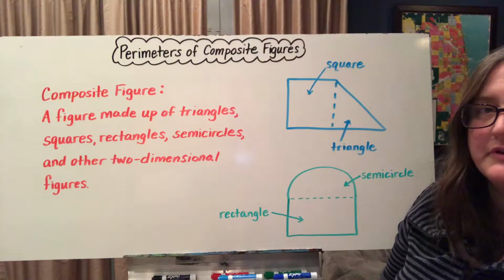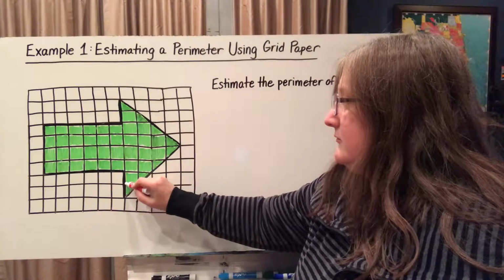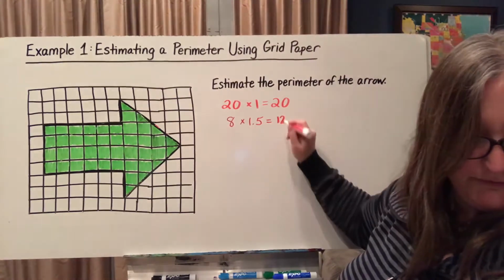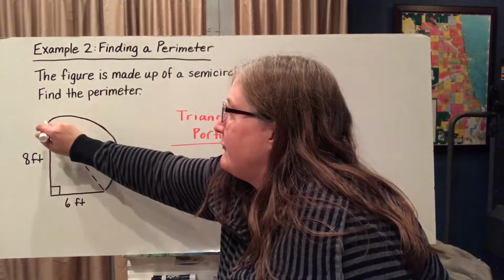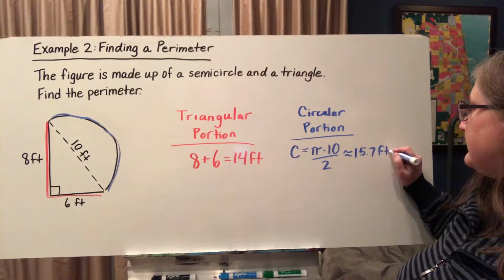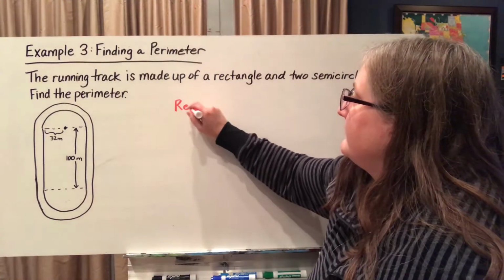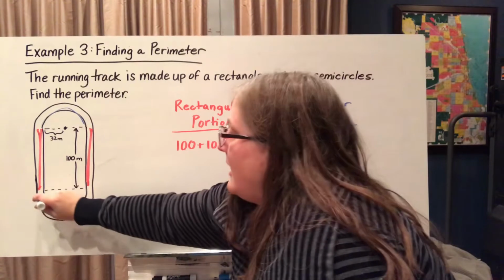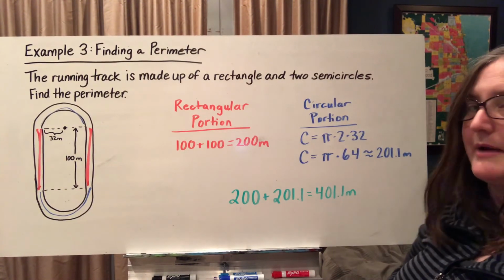Perimeters of Composite Figures